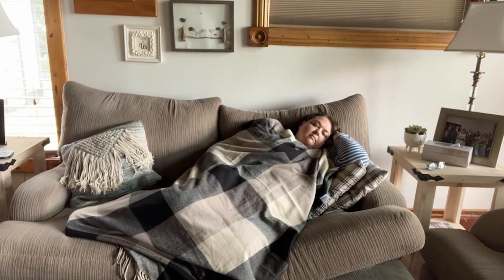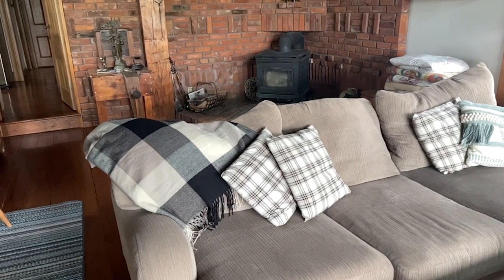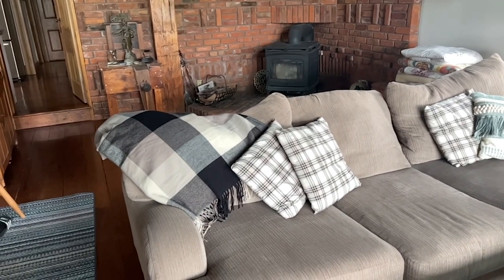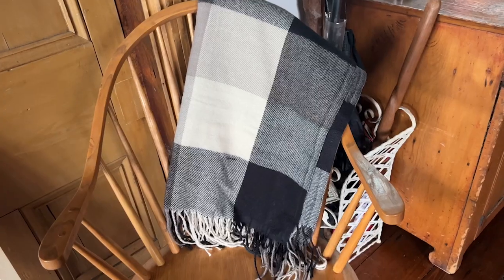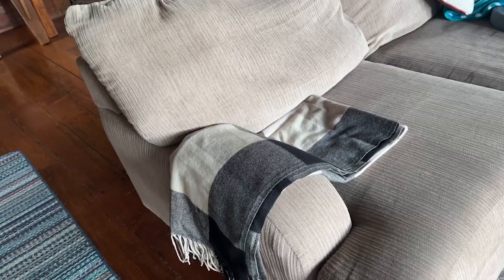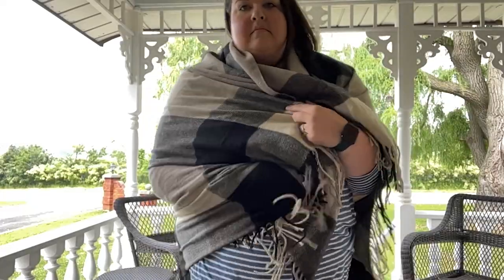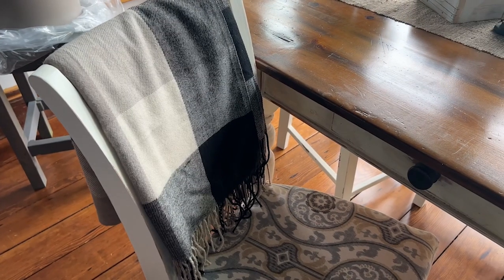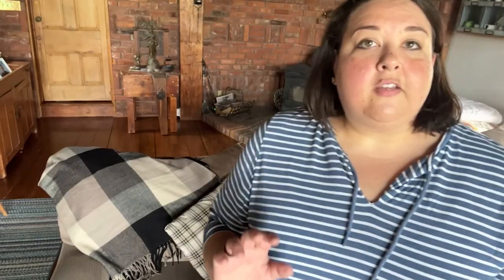Buffalo Plaid Throw Blankets | Our Point Of View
Check Our New Website For Amazing Deals!
(Commissionable Links)

SOFT & COZY: The plaid blanket feels as soft as wool thanks to the selected material. But the quality acrylic fabric makes the blanket warmer, more stretchy , and more breathable.
QUALITY BLANKET: The buffalo plaid throw with fringe measures 50''x60''/127x152 CM. Our plaid blanket is made of 100% premium acrylic, which makes the blanket super soft, colorfast breathable ,and thus durable.
CHIC PLAID BLANKET THROW: A classic hue matching black and brown gives the buffalo check blanket a chic and attractive look. And the twisted macrame edge adds a sense of vintage and farmhouse finish to your space.
VERSATILE & LIGHTWEIGHT: The throw blanket can serve as an outdoor shawl or scarf. You can also drape the blanket over your bed or couch as a perfect home decoration. A lightweight blanket for all seasons spring summer autumn and winter at home.
EASY CARE: The buffalo check blanket is machine washable but should be washed in cold water and gentle cycle separately. Plz do not bleach and tumble dry at a low setting.